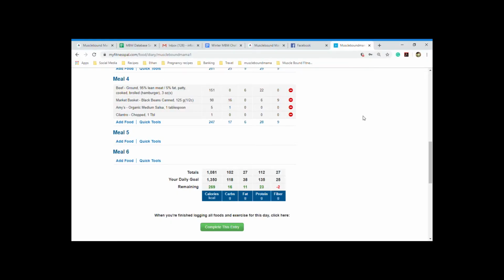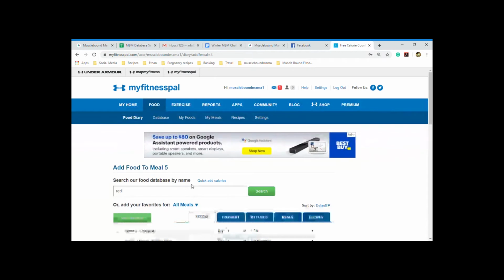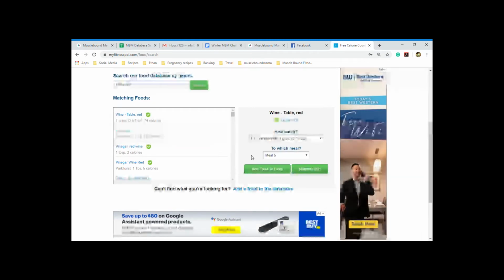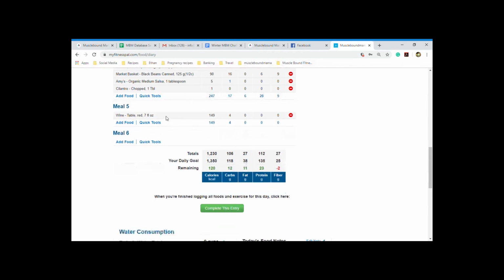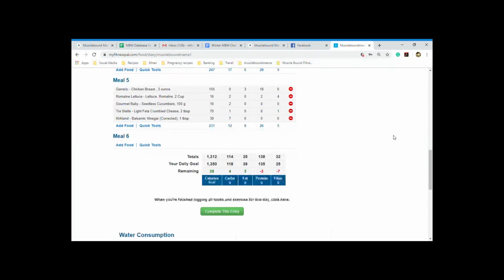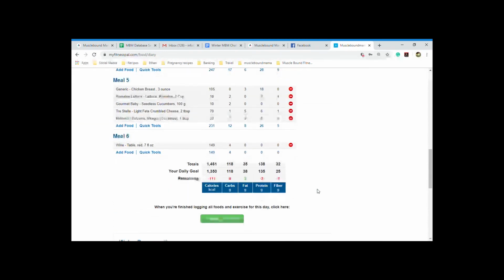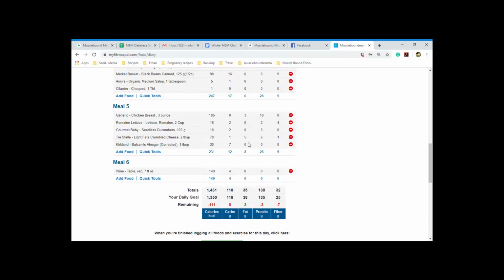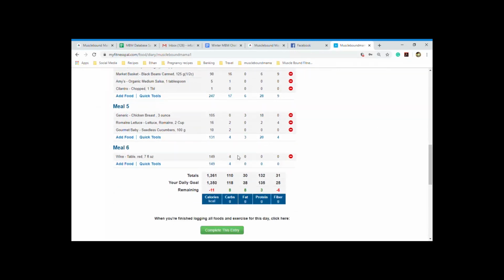Alcohol logging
Macros aren't valued the same way when it comes to alcohol. In this video, I'll show you how to log your alcohol in advance and how to work it into an already planned day.